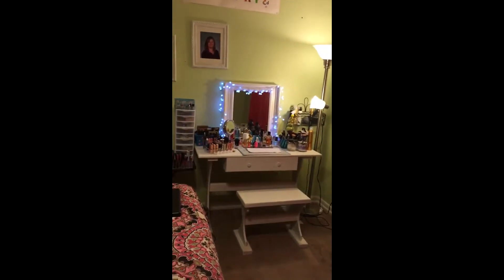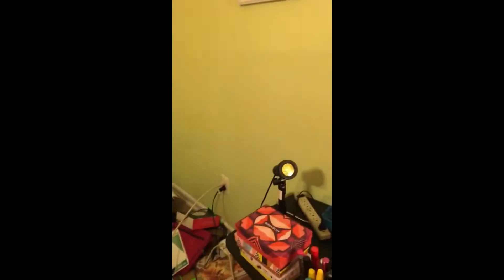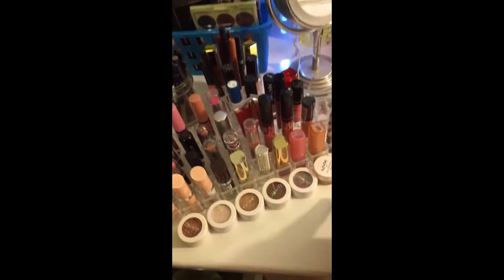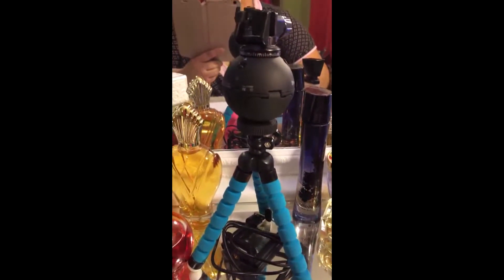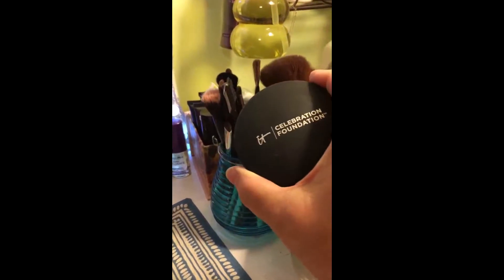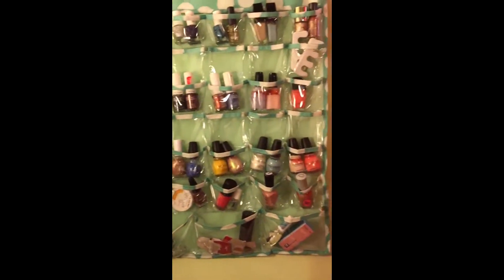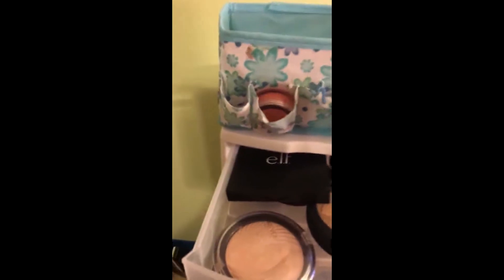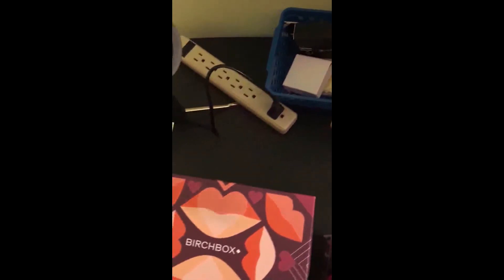My makeup and filming area.....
My filming and makeup area.

my address : 112 Lietmeyer Street New Iberia.La 70563
Category